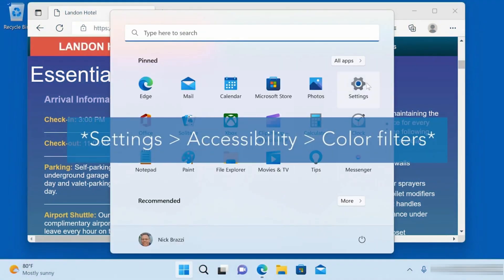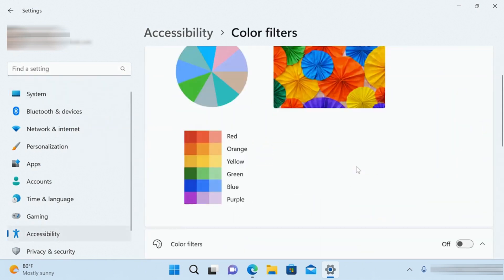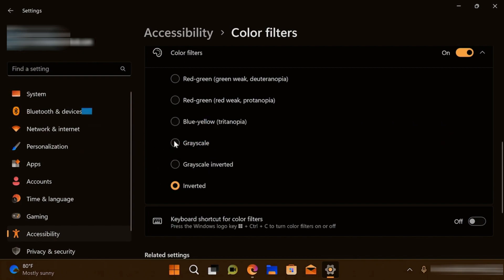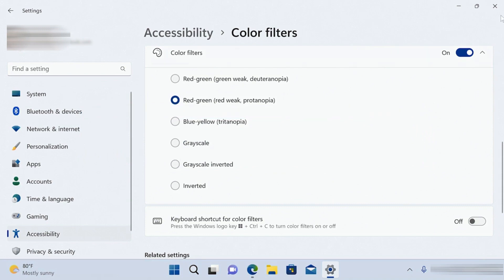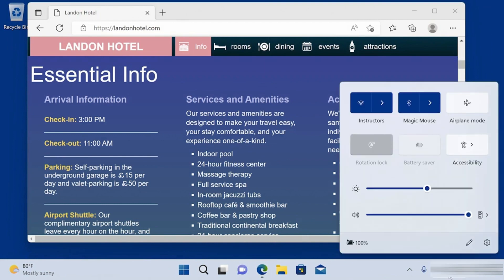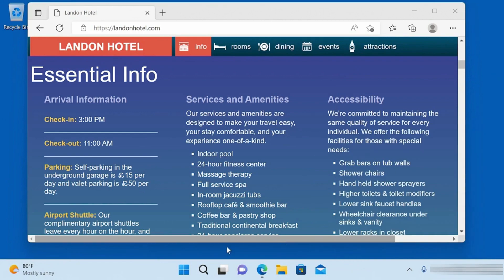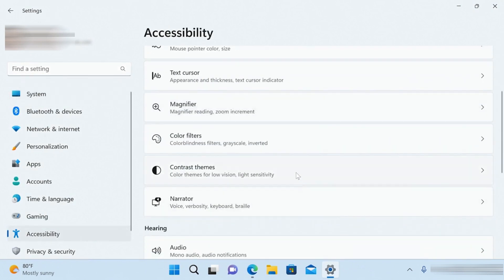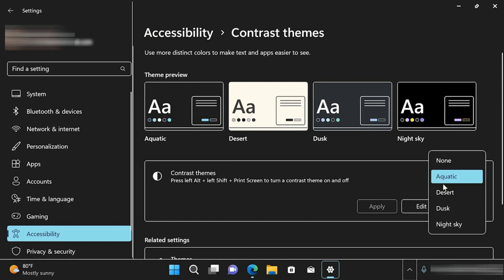Tutorial 15 | How To Increase Contrast and Invert Colors | Windows 11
In this video, you can learn how to increase or decrease contrast and invert colors in Windows 11. It is very useful to color blindness persons to adjust the contrast while using Windows OS.